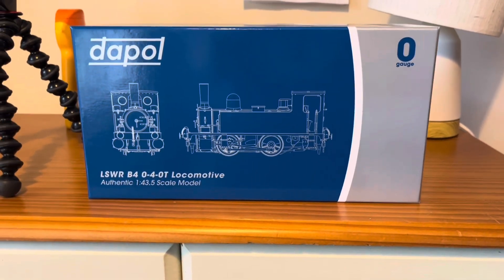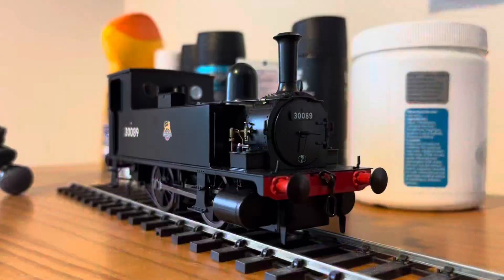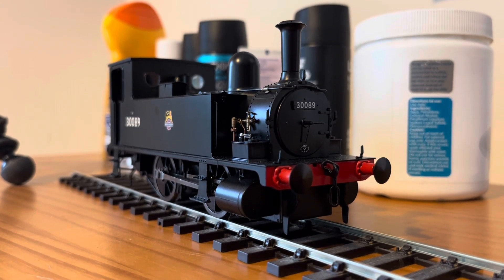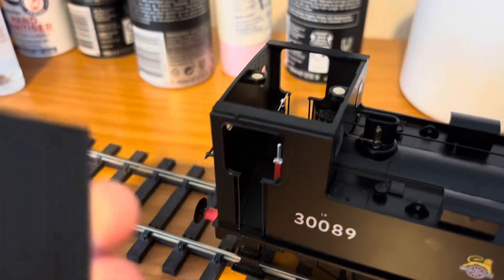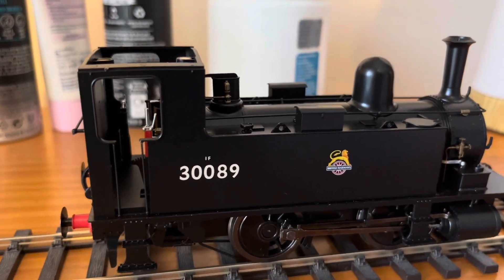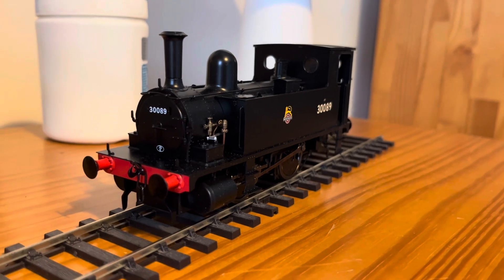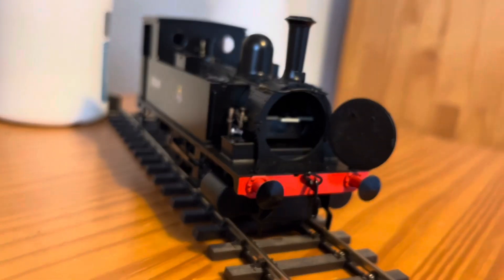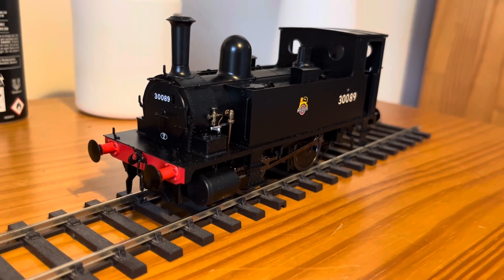Dapol o gauge Adams B4 review